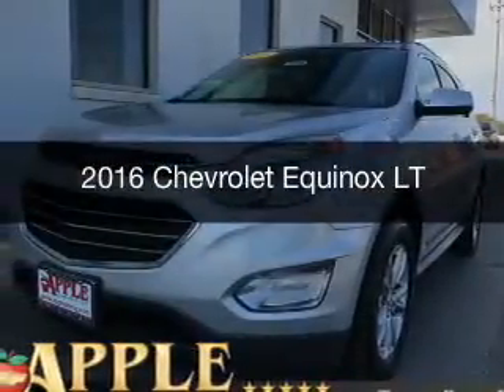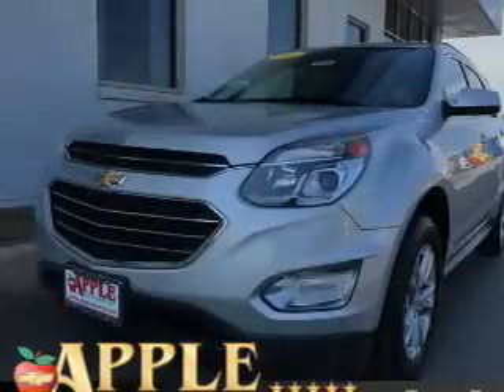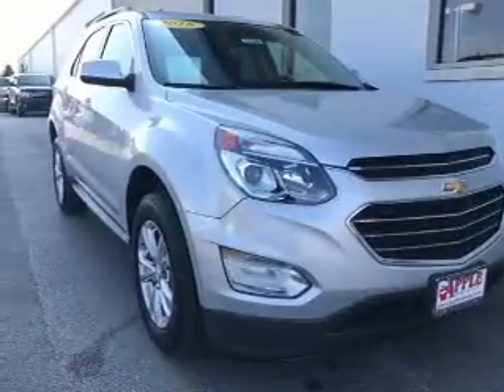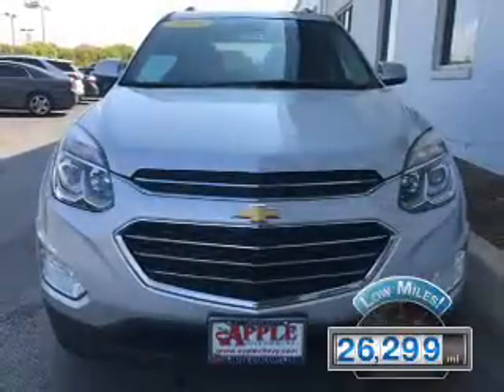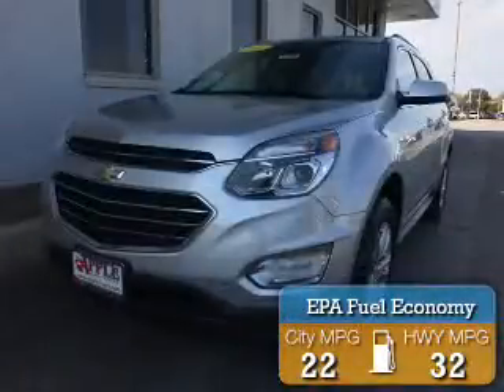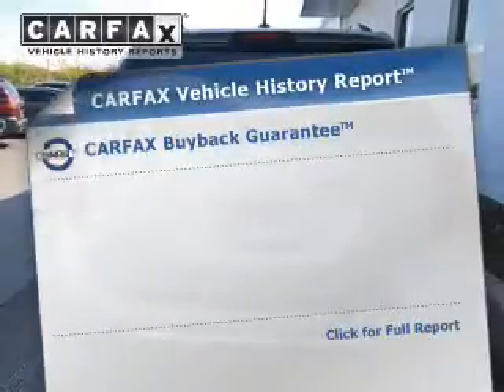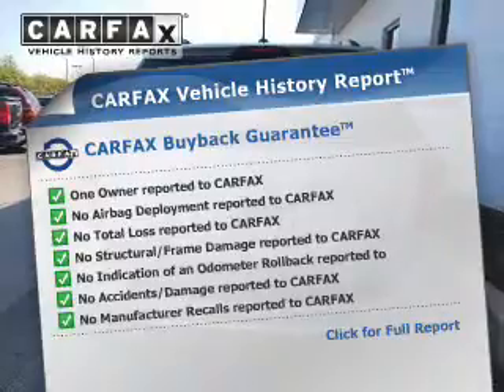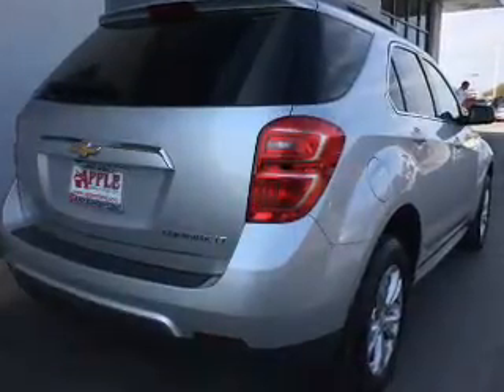2016 Chevrolet Equinox - Tinley Park IL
Apple Chevrolet

Year: 2016
Make: Chevrolet
Model: Equinox
Trim: LT
Engine: 2.4 liter inline 4 cylinder 16 valve
Transmission: 6-Speed Automatic
Color: Silver Ice Metallic
Mileage: 26299

Address:
8585 W. 159th St.